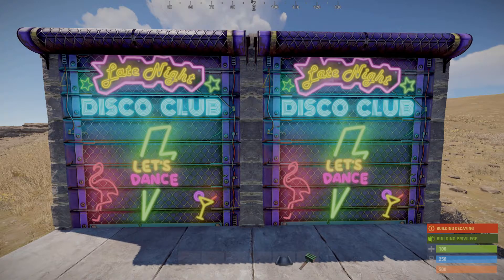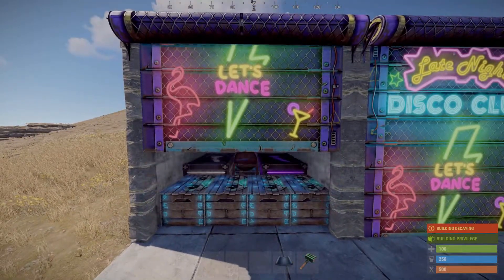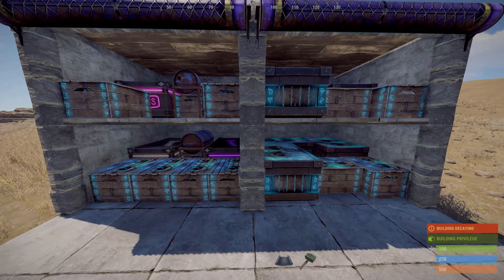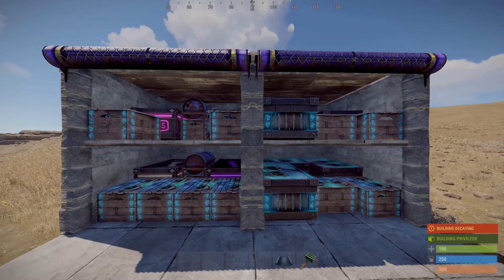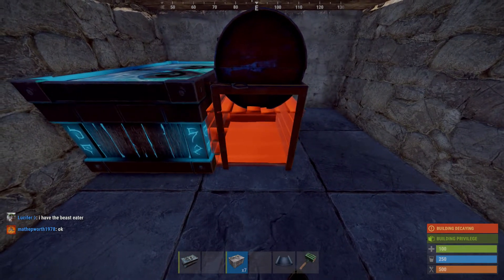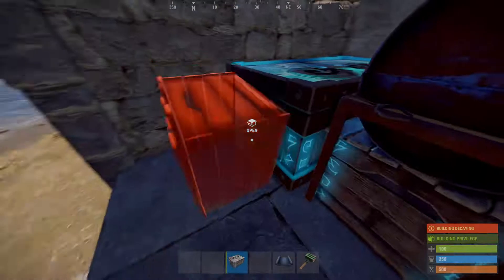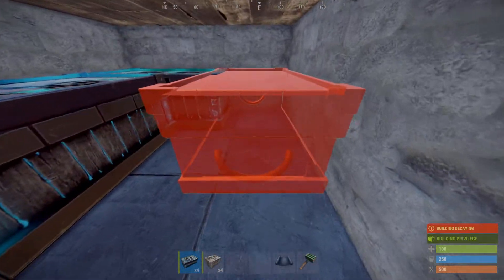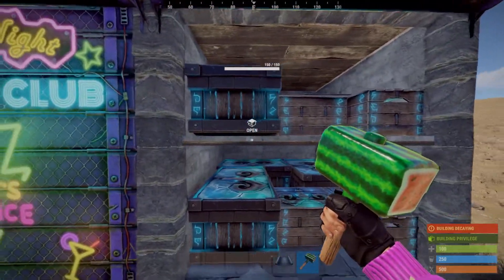The most compact Rust loot Room for all players!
I am aware I have the answer to the spacing in each loot room before I told you guys to guess so your welcome. hope you enjoyed some Rust Tips. lemi know if you would like to see more from this field